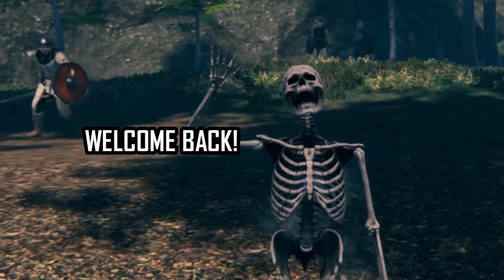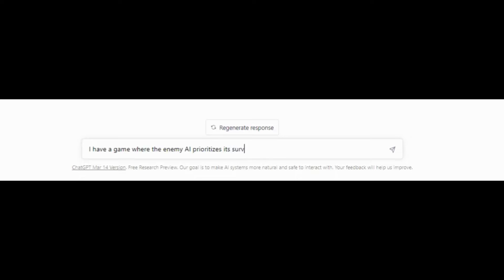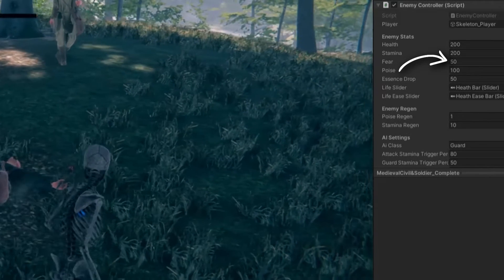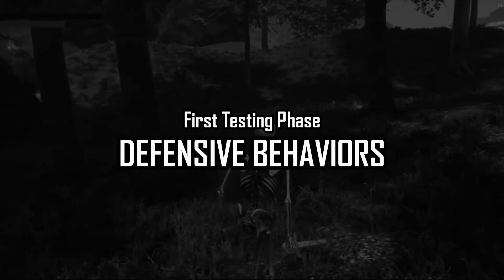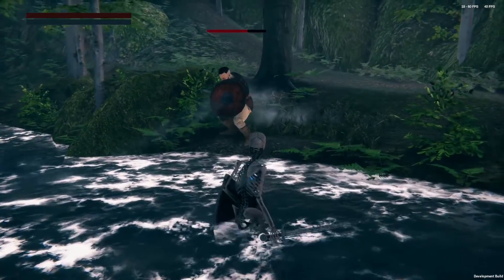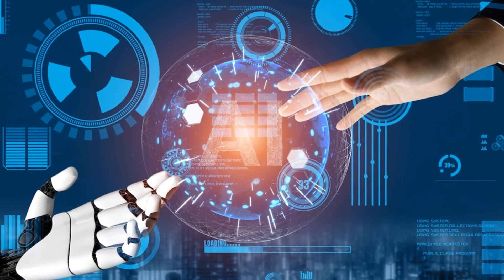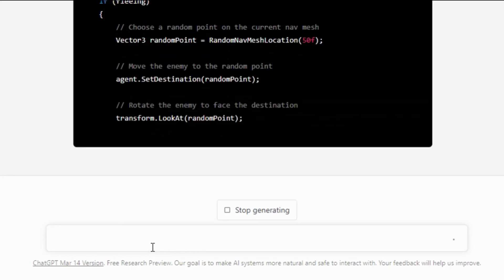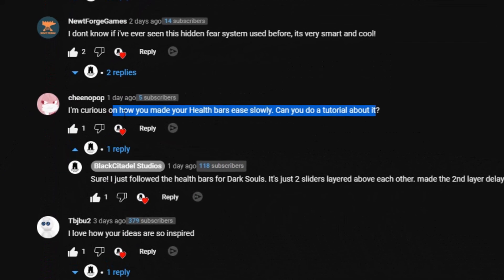Using ChatGPT to Make my Enemy AI DevLog 4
In this indie game devlog i'll be making a reverse rpg game with chatgpt. I'll show you how I used ChatGPT to create a Smart Enemy AI for my chatgpt game features. You'll see the AI in action as it adapts to the player's behavior and uses advanced tactics to keep the player on their toes. I'll take you through the process of how I used ChatGPT to generate the code for the AI, and show you how I fine-tuned it to create a challenging and rewarding gaming experience. Whether you're a game developer or just interested in the power of AI, this devlog has something for everyone. So, sit back, relax, and let's dive into the world of Smart Enemy AI!

Excited to announce that we are now Live on Steam!!! 😮
You can now add the game to your Wishlist!!!